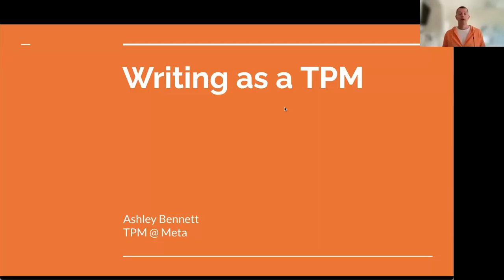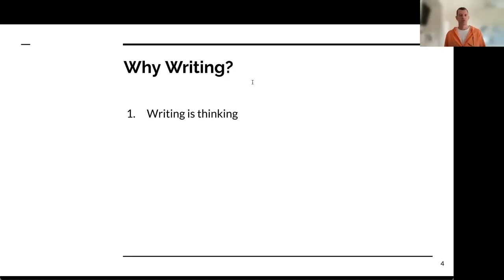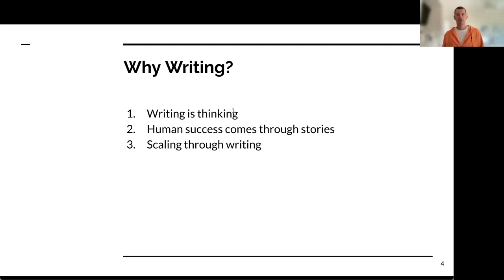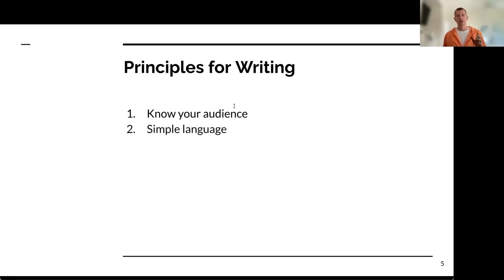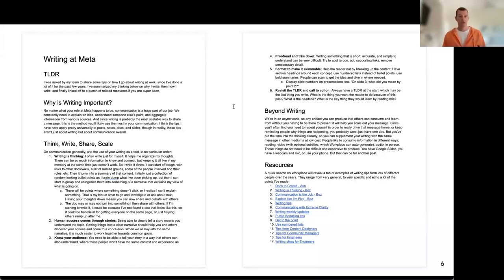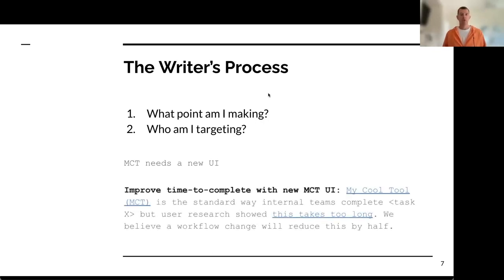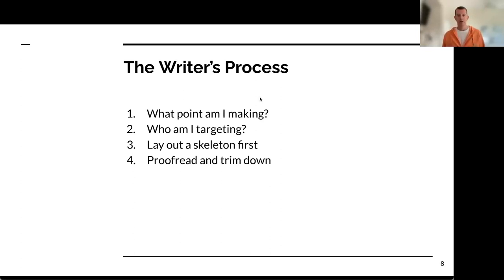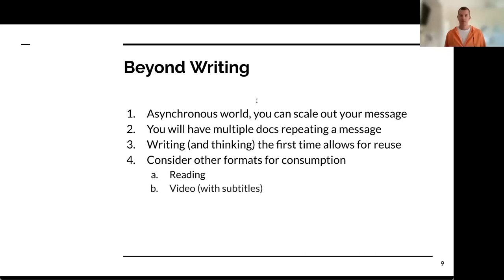Webinar: Writing as a TPM by Meta Product Leader, Ashley Bennett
ABOUT THE SPEAKER:
Ashley is a Product Leader at Meta, currently working on a range of products within the Metaverse space. He has also worked on the company's Spark AR platform, with a mission to make AR more accessible to everyone. Before joining Meta, then Facebook, in 2017, Ashley worked at Electronic Arts (EA) for over a decade.